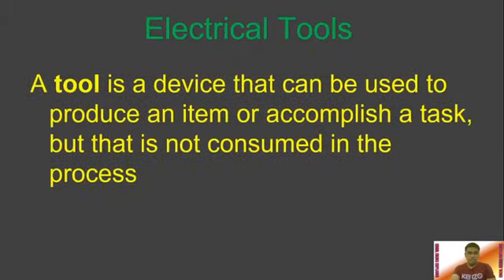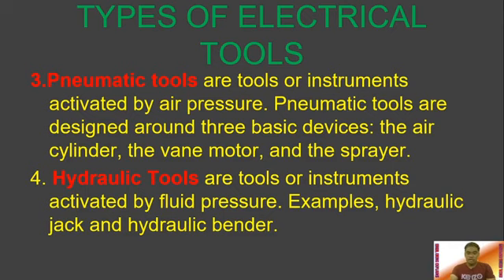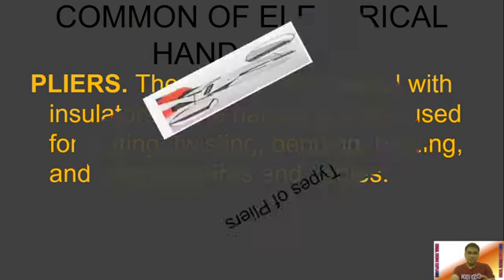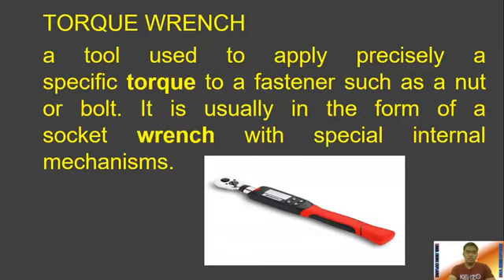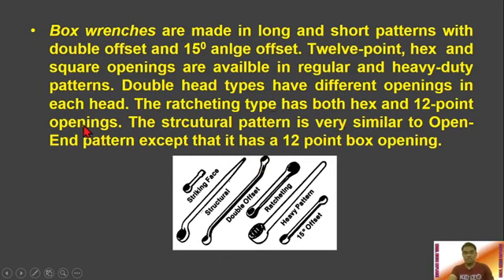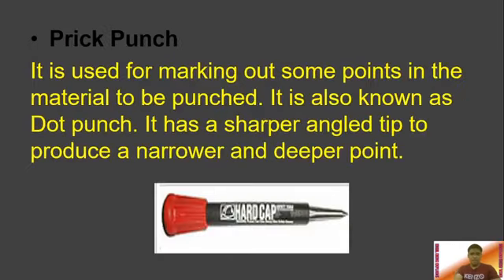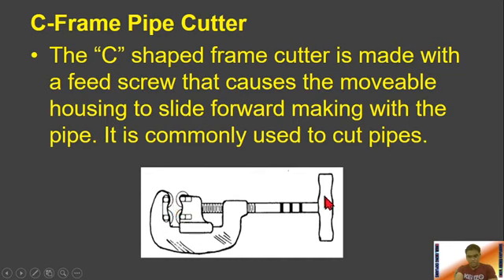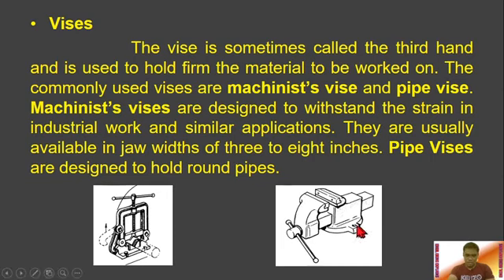COMMON ELECTRICAL TOOLS - EIM (Electrical Installation Maintenance)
A lesson discusting is the common tools in electrical industry.